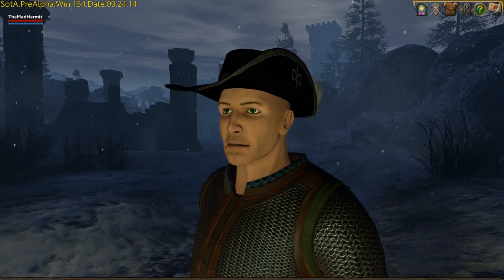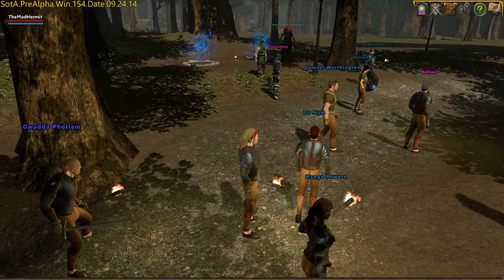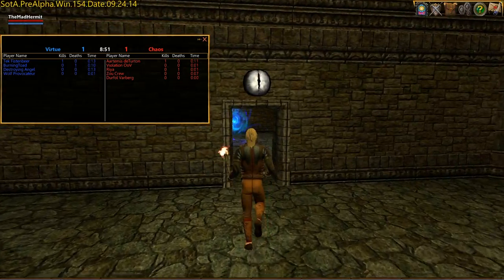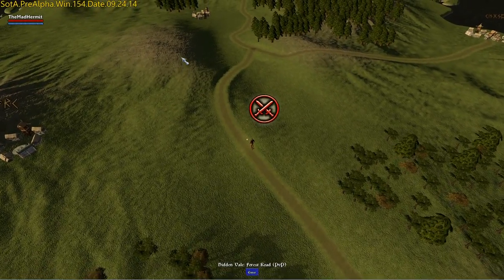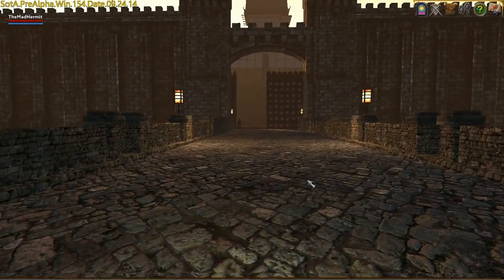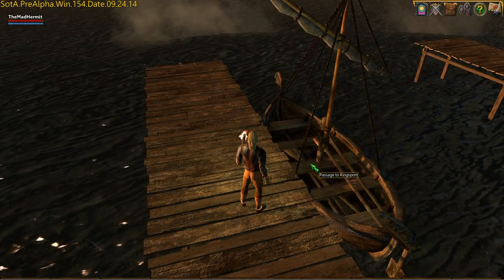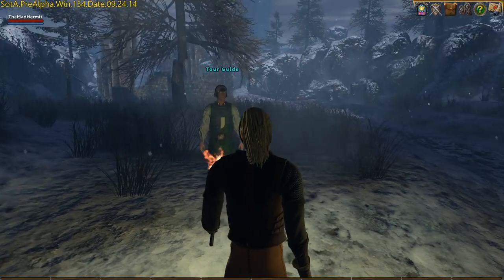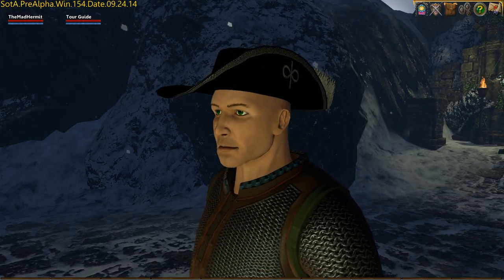Shroud Of The Avatar: How To Get The Cavalier's Hat (Unique Item) Pre Alpha R10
Shroud of the Avatar Pre-Alpha R10 now includes the first persistent rare item, the Cavaier's hat. This item can only be obtained by completing the "Grand Tour" quest in pre-alpha release 10. After R10 this item will no longer be obtainable.

Want to learn how to get it? Come with me as I take you through the various steps.